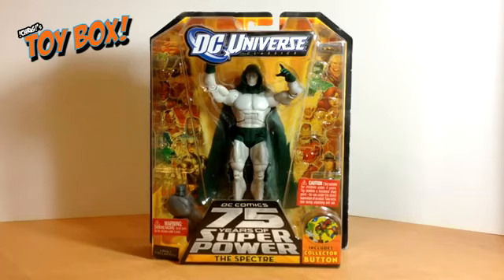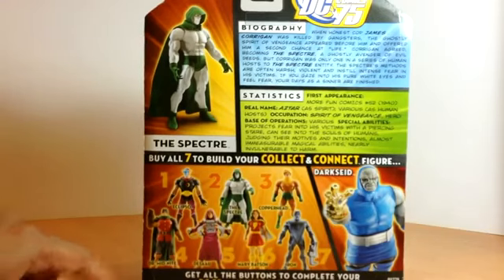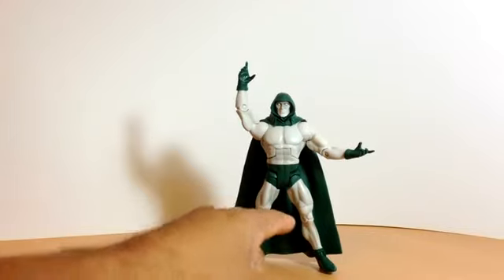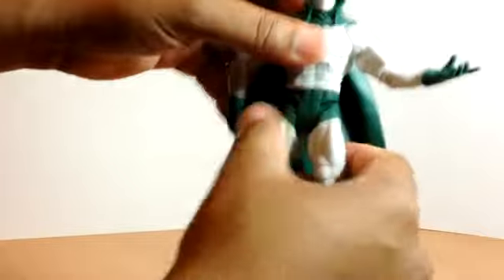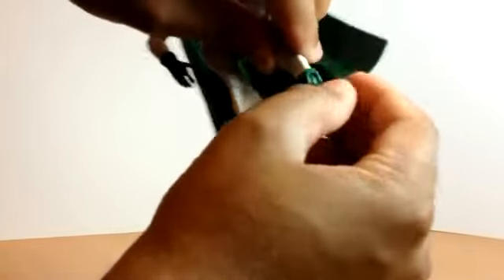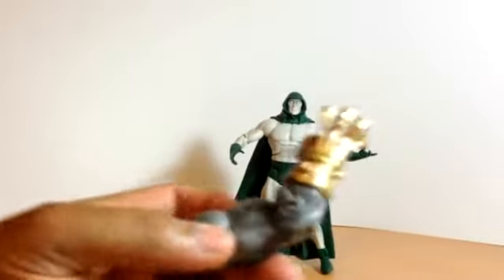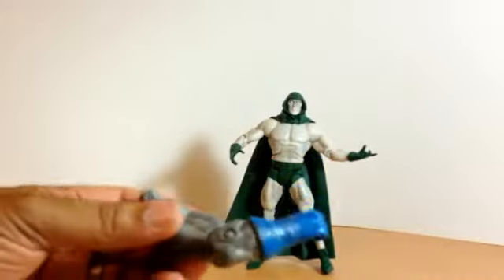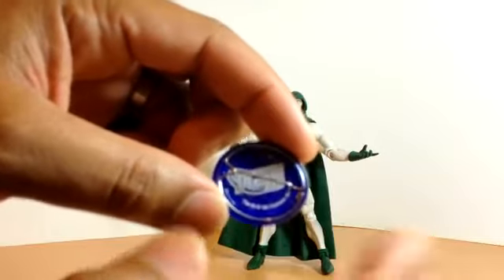REUPLOAD - CHRiS' Toy Box DC Universe Classics The Spectre Review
This video is originally from 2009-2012 so please excuse the audio and video issues.